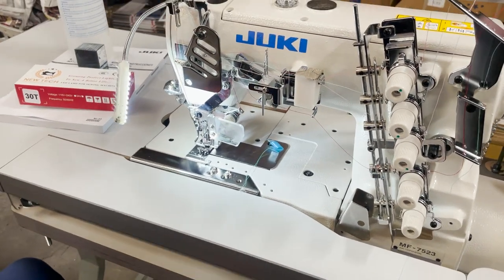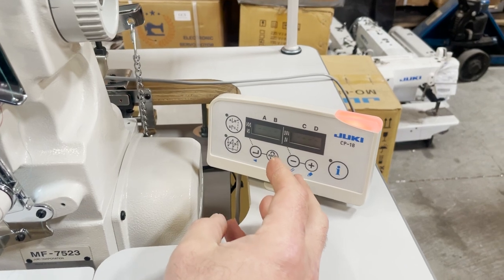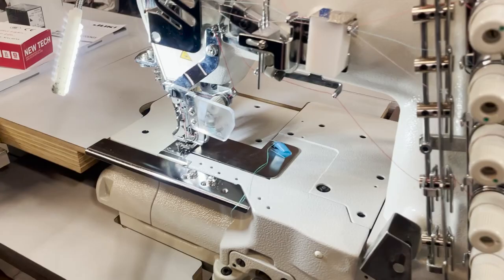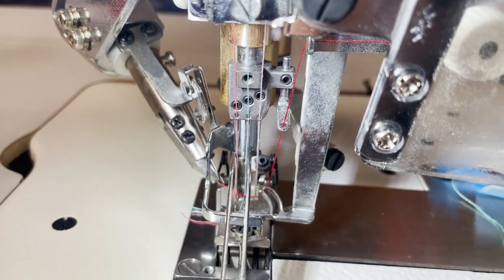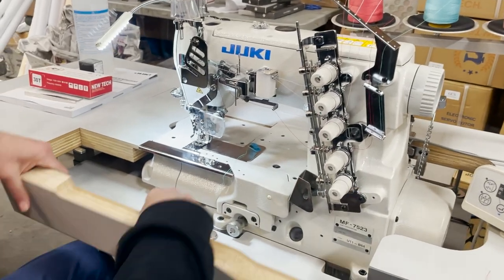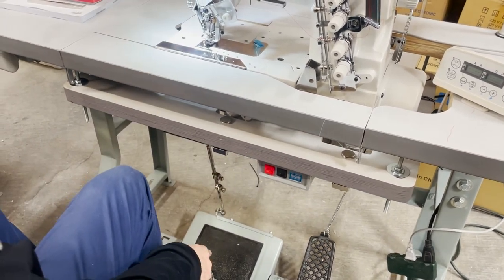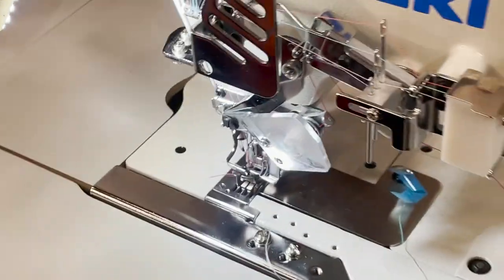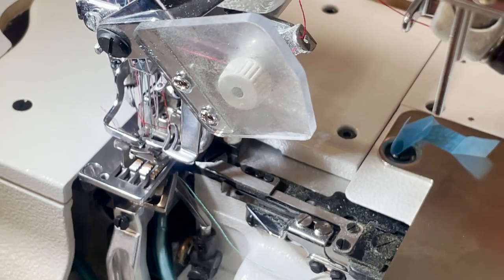Product Showcase - Juki MF-7523 U11-B64 Coverstitch Sewing Machine - Goldstartool.com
In today's video, David showcases the Juki MF-7523 U11-B64 Coverstitch Sewing Machine, walking us through its features & doing a practical demonstration.